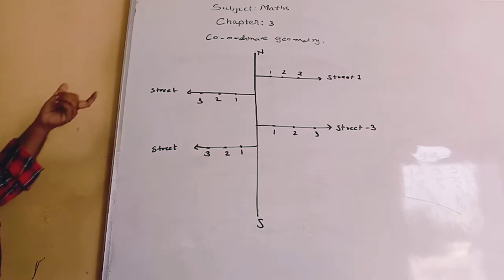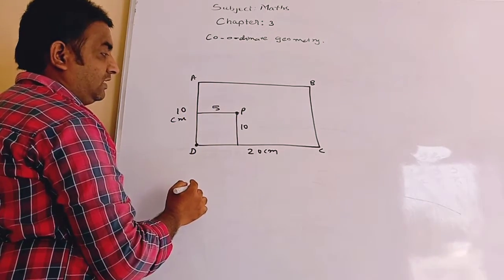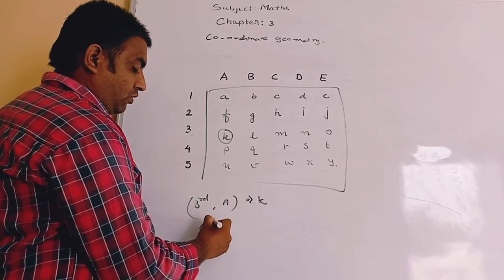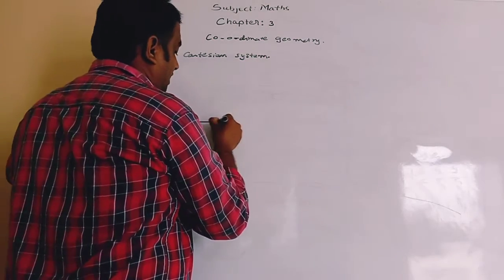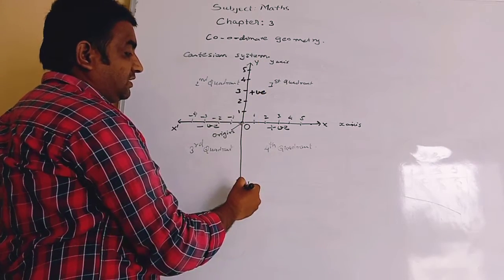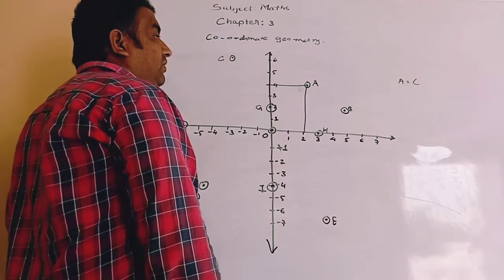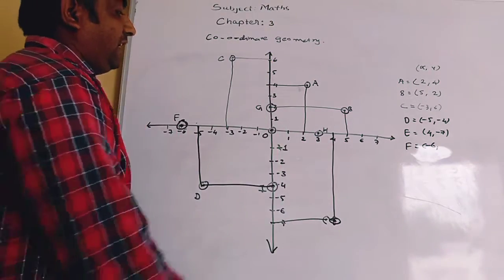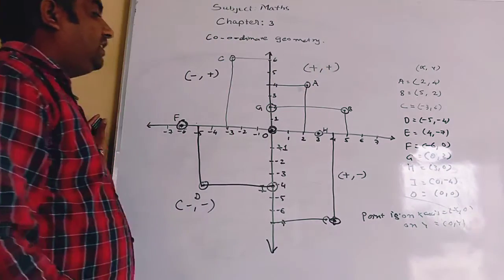Class 9 Maths ch3 co-ordinate geometry introduction